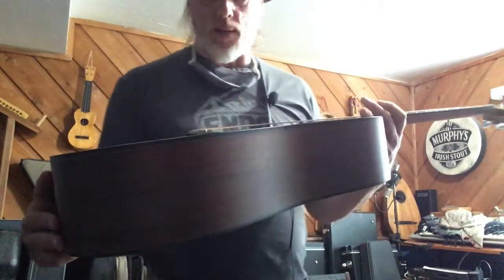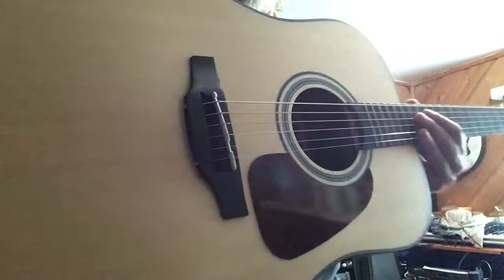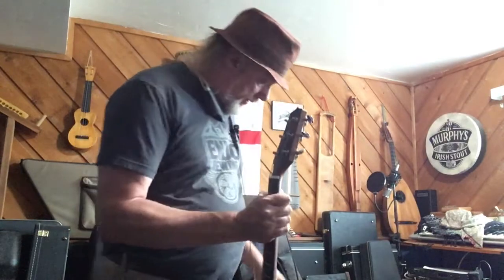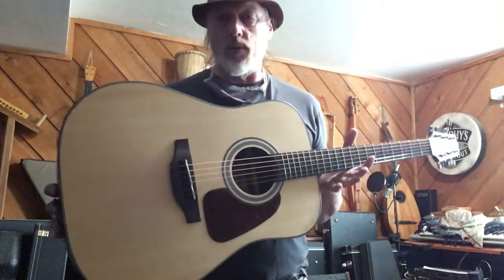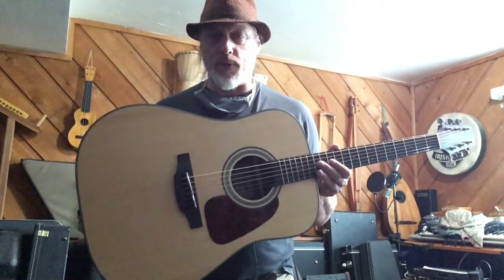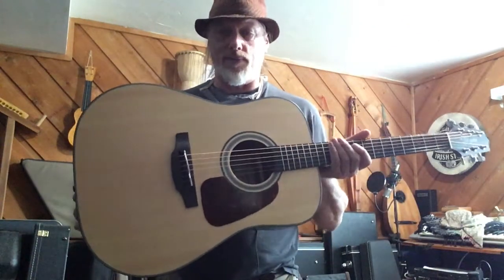Takamine GD10NS Acoustic Dreadnought Guitar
Another reliable manufacturer - good old Takamine. This is the GD10NS dreadnought sold as a GD10KIT1 with case and accessories. Wait until you hear my spiel on that.